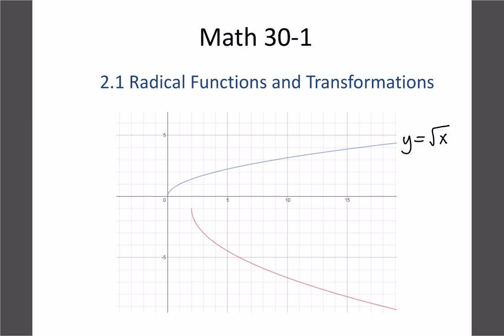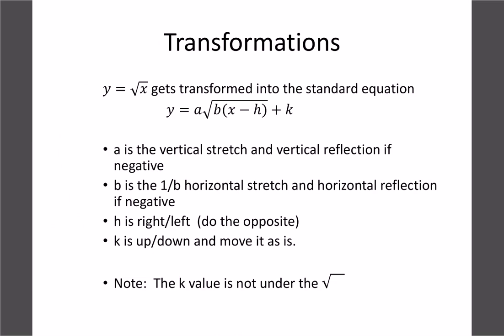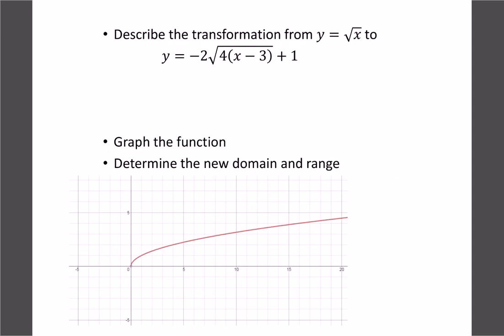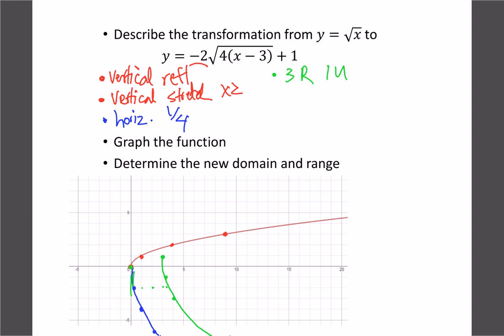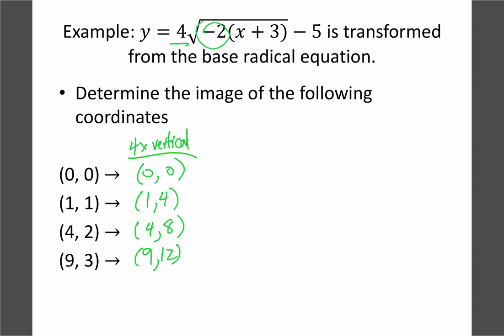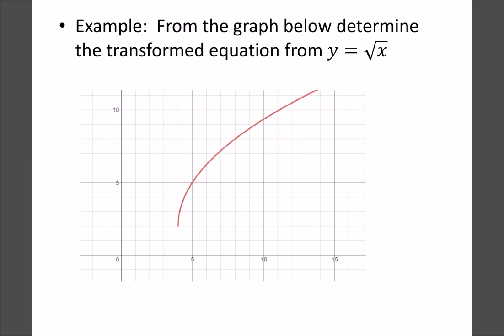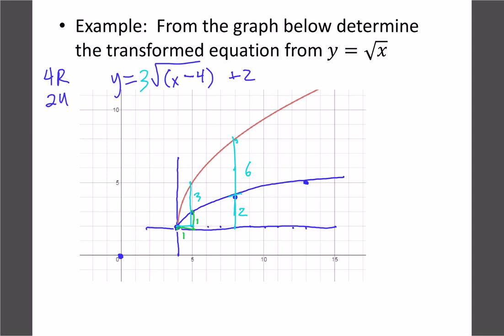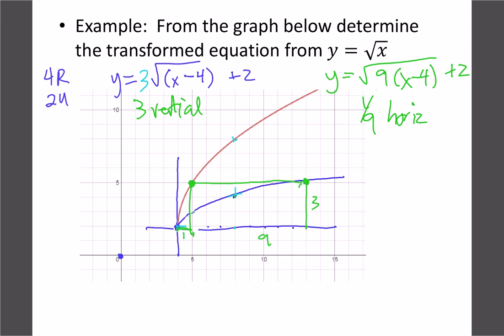Math 30-1: Radicals 1: Radical Transformations